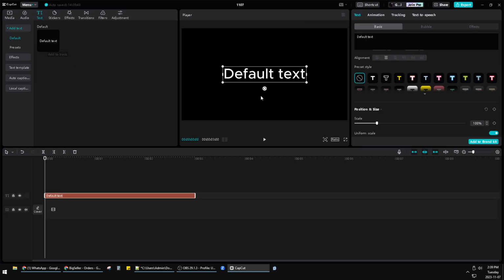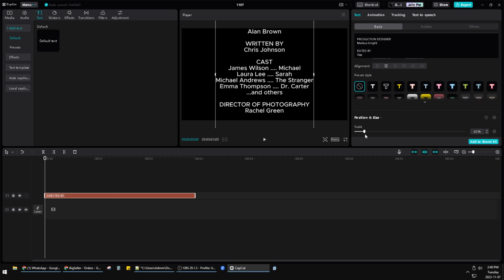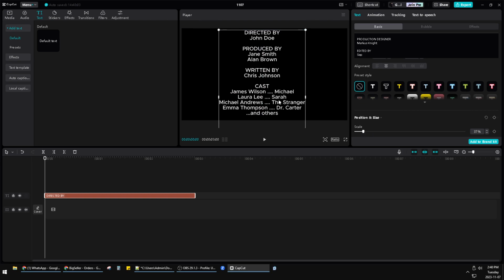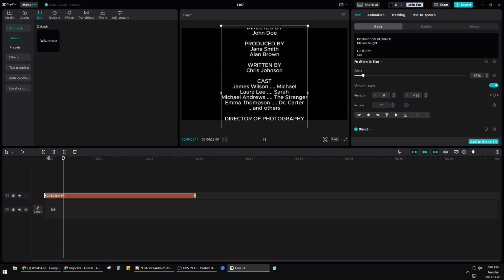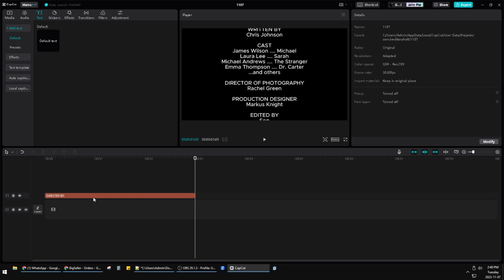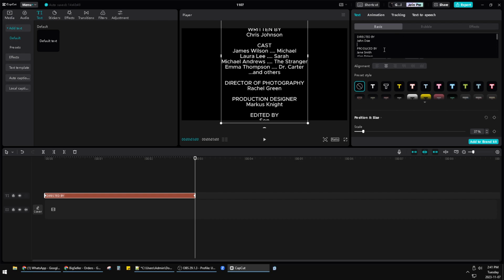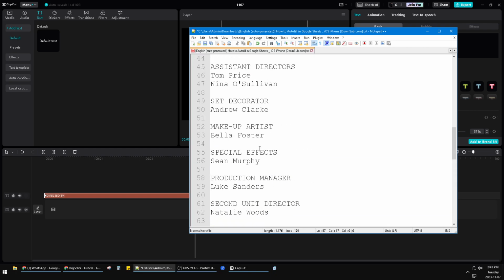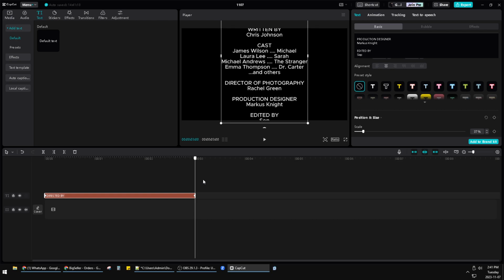How to Design Movie-Style Credit Scenes in CapCut: Simple Guide | Capcut PC Ending Credit Scene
🎬 Take Your Videos to the Next Level with Professional End Credits! 🎬

In today's tutorial, I'll guide you through the process of creating a cinematic end credit scene in CapCut. Whether you're wrapping up your latest film project or adding a professional touch to your content, mastering this skill is essential.

🎨 WHAT YOU'LL LEARN:

How to insert and format default text for credits
Keyframe animation for scrolling text
A workaround for CapCut's text character limit by using PNG formats
🛠 TOOLS & RESOURCES:

Feeling generous? Click the THANKS button below to show your appreciation and support future tutorials!

🗨️ WE VALUE YOUR INPUT:
Have any questions, or did you run into issues? Drop us a comment, and let's help each other improve. Your feedback is what drives us to create better content!